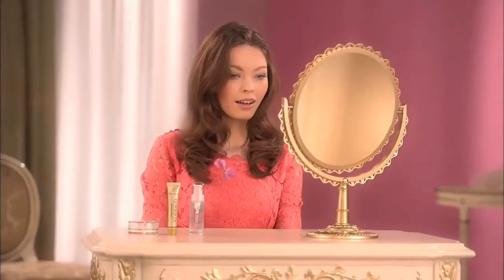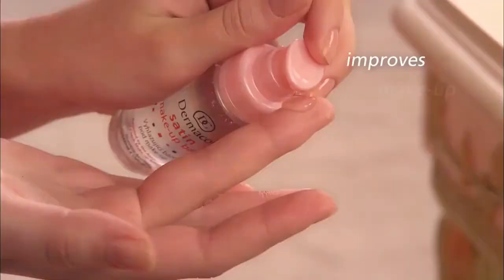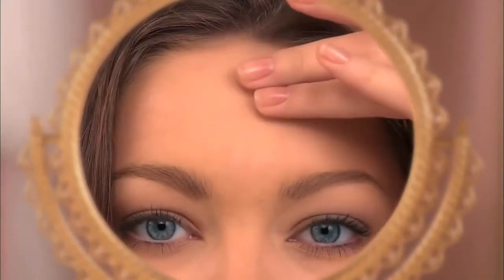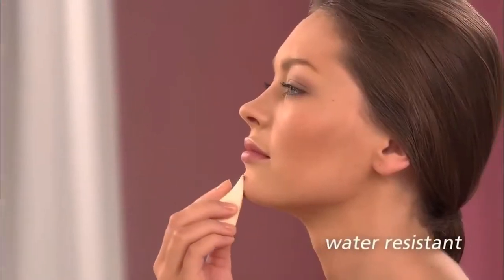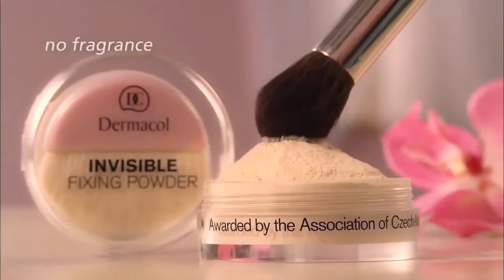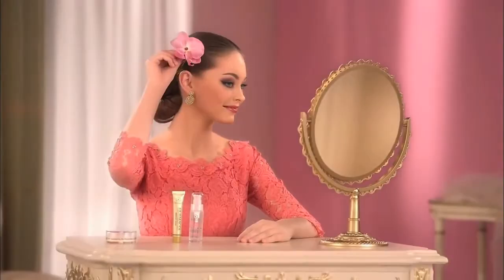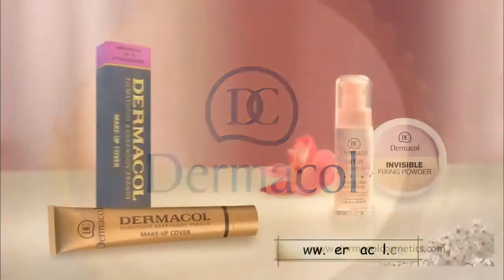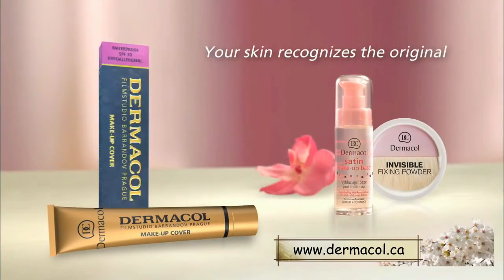Legendary Dermacol Make Up Cover (Foundation)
DERMACOL MAKE-UP COVER FOUNDATION
Legendary high covering make-up foundation BENEFITS: Waterproof Hypoallergenic For all skin types SPF 30 Preservative free COVERAGE: Full (extreme) FINISH: Outstanding coverage with a velvety matte look

The clinically tested, extreme covering Make up Cover was created as the first of its kind in Europe and one of the first in the world. The license for this foundation was eventually sold to Hollywood.

It contains 50% pigments, which makes it a weapon against skin imperfections. DERMACOL MAKE-UP COVER provides PERFECT COVERAGE even in thin layers and is the perfect corrector for dark under-eye, unpleasant spots and skin blemishes. It completely covers acne, loss of pigmentation, post surgical bruising, tattoos etc. It may be used on the entire face or body for color correction, darkening or lightening the skin tones, and ensuring ideal balance.

It is widely used as a professional make-up for photo or film shoots, modeling and for festive occasions.

Volume: 30 g

Application:
Choose the right color shade for your skin. Gently tap the make-up onto your skin with either your fingers or with a damped make-up sponge. Apply the Dermacol Make-up Cover gradually by first using a small quantity and then add as needed until all skin problems are covered. (the Make-up Cover has a rich consistency and provides extreme coverage. Therefore, it is important to apply the make-up evenly).

Result:
Dermacol Make-up Cover provides outstanding coverage with a natural looking finish for your entire face and body. Your skin will be well balanced and have a velvety matte appearance.

and use